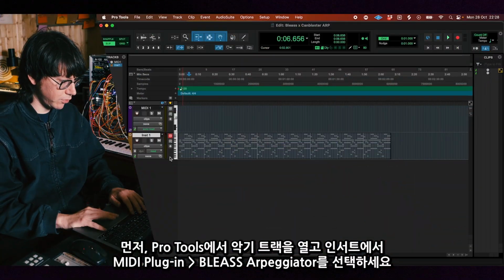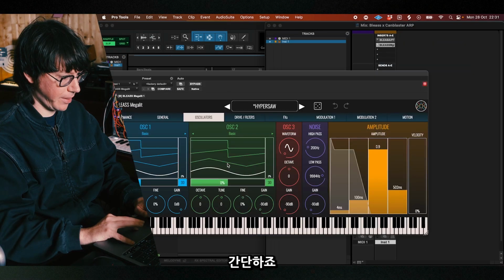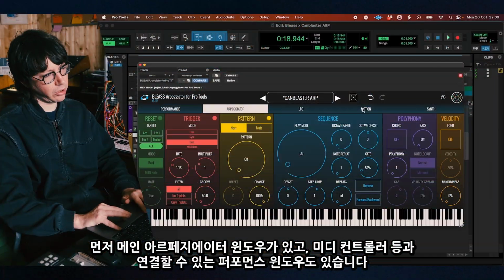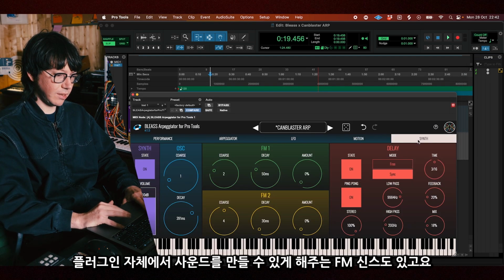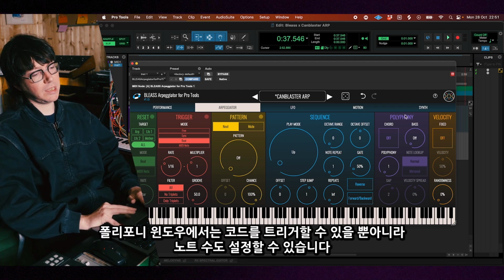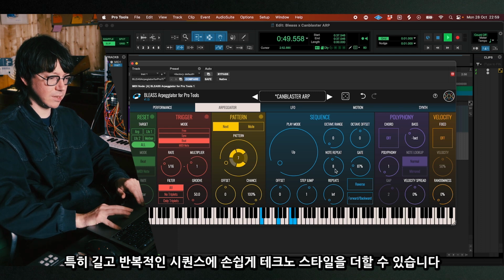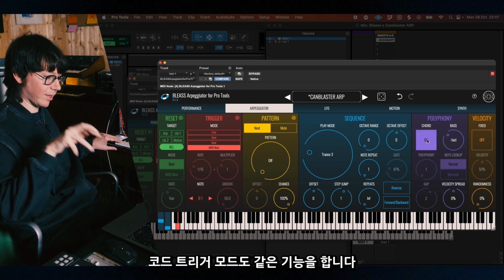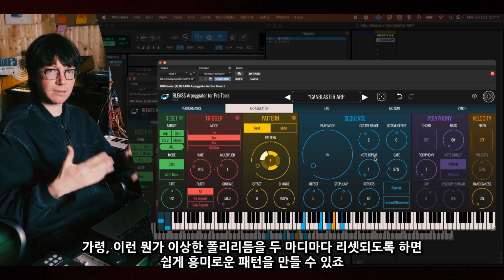Pro Tools에서 BLEASS 아르페지에이터로 손쉽게 아르페지오 만들기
Pro Tools 2024.10 버전부터 모든 Pro Tools 유료 이용자들에게 블리스 @BLEASS사의 아르페지에이터 미디 플러그인이 제공됩니다. 블리스 아르페지에이터는 폴리리듬과 폴리포니 및 변형 가능한 아르페지오 패턴 컬렉션을 활용하여, 쉽고 빠르게 아르페지오를 만들게 해줍니다. 이 영상에서는 블리스사와 함께 이 플러그인을 개발한 캔블래스터(Canblaster @MrCanblaster)가 직접 Pro Tools 세션에서 블리스 아르페지에이터로 아르페지오 패턴을 만드는 방법을 보여 드립니다.